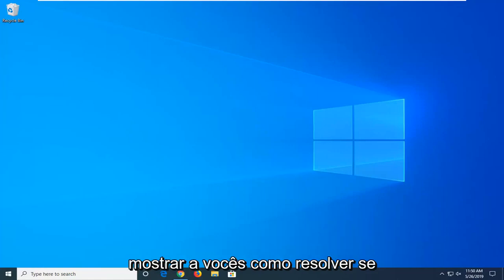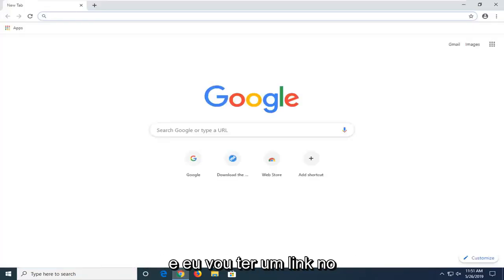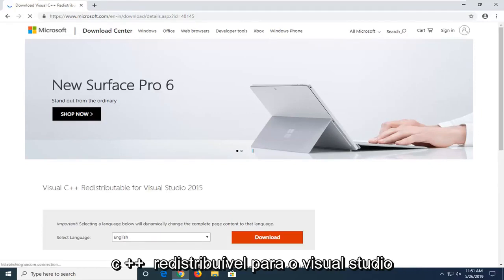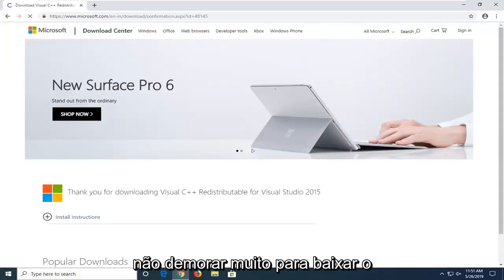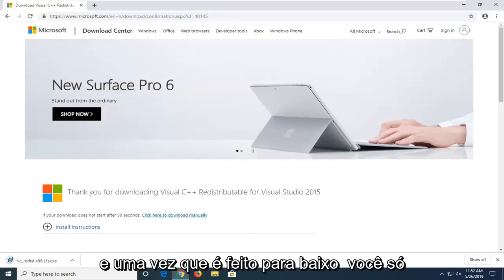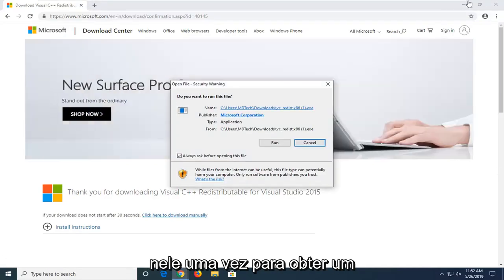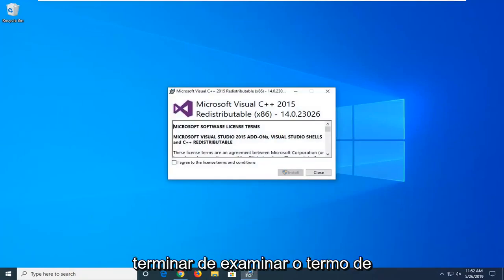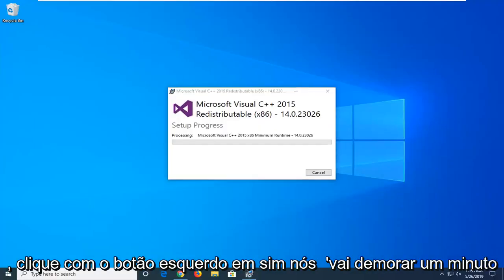Como faço para corrigir o erro de ponto de entrada não encontrado DLL KERNEL32 Windows 10/11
Como corrigir o erro de ponto de entrada não encontrado KERNEL32.dll Windows 10/11 [Tutorial rápido]

Se o seu Syncios iniciar infelizmente com o erro diz "O ponto de entrada do procedimento xmlTextReaderConstName não pôde ser localizado na biblioteca de vínculo dinâmico libxml2.dll". ou semelhante a este, o tutorial é apenas para você.

Na verdade, o computador de apenas algumas pessoas encontraria esse problema. Este erro está acontecendo porque toda vez que o Syncios é iniciado, ele inicia vários utilitários em segundo plano relacionados à Apple. Este utilitário está tentando carregar algumas informações de um banco de dados e não consegue encontrar a versão correta do arquivo DLL, porque os instaladores da Apple são péssimos. Tudo o que precisamos fazer é colocar o arquivo no lugar certo e ele será corrigido. Basta seguir as etapas para corrigir o problema manualmente.